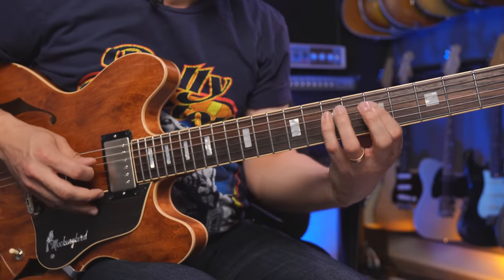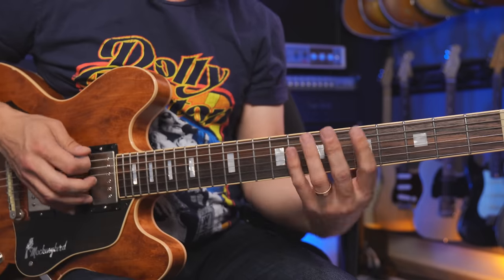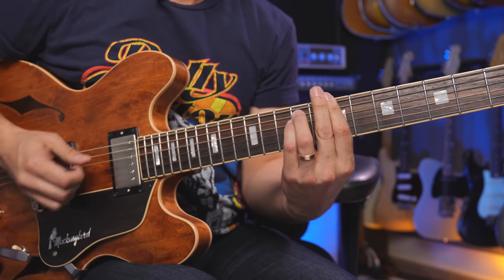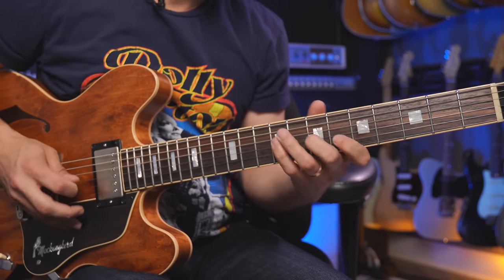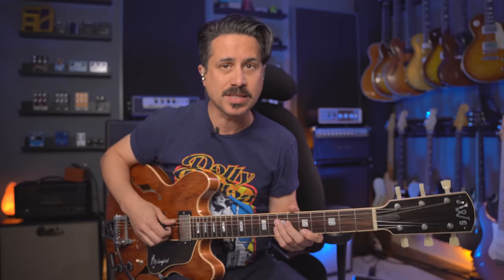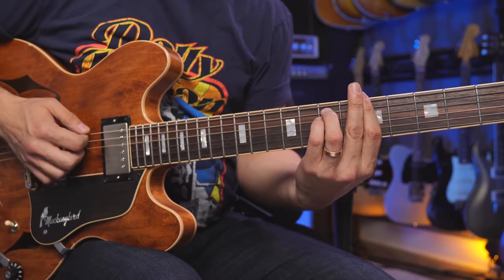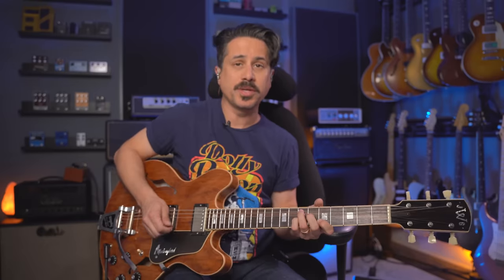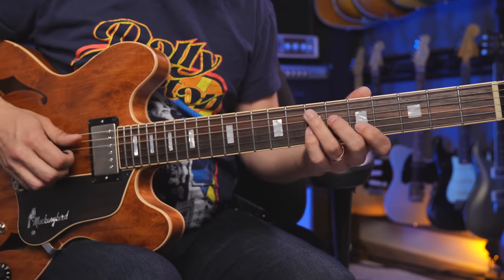Are you Confused By Harmonic Minor?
In this video I'll show you how to be less confused by Harmonic Minor scales!

Enter to win a G&L ASAT Classic!

Become a VIP at my website with this SALE link!

Timecodes
0:00 - Intro
5:29 - Performance
6:15 - Lesson
11:48 - Lesson with Track